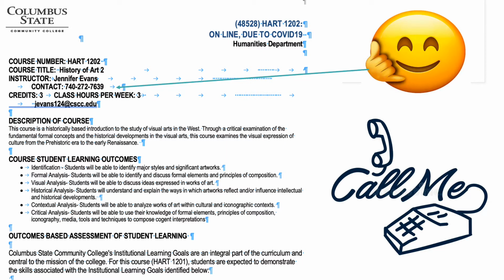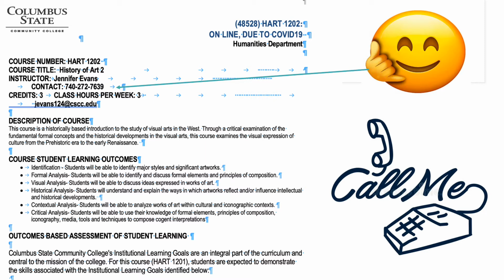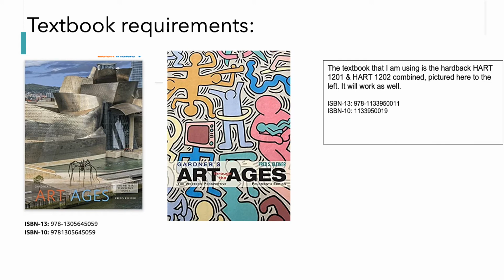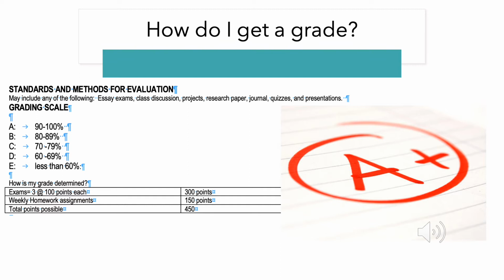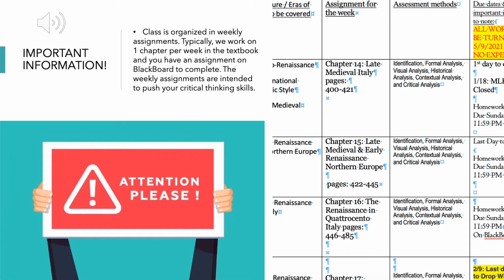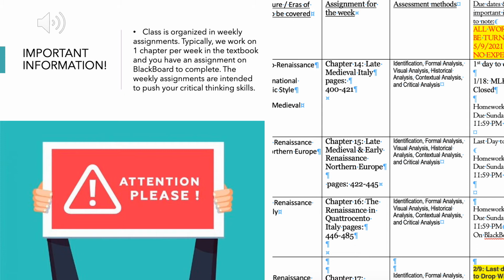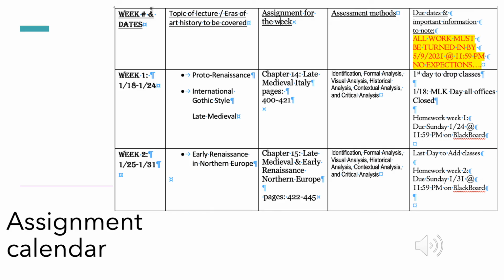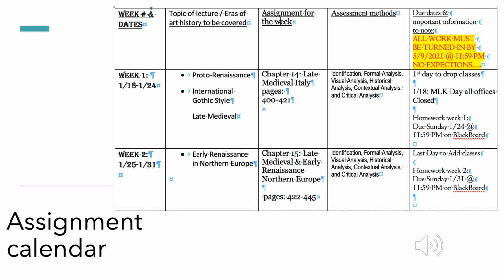Syllabus CSCC AH2 F29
CSCC AH2 Spring 21